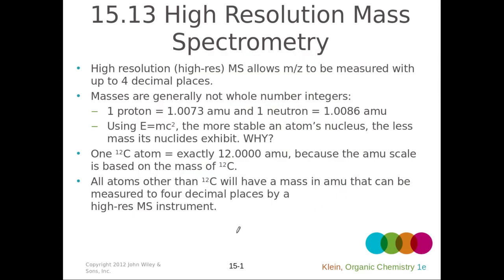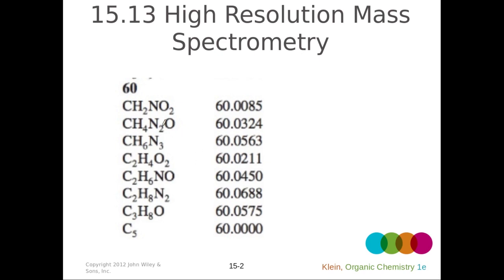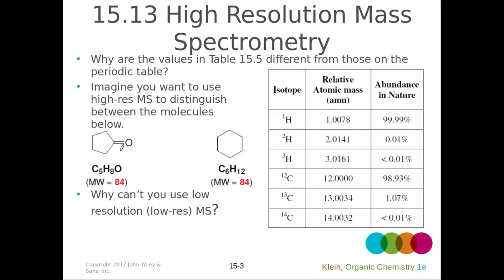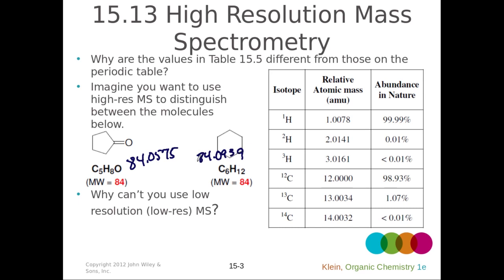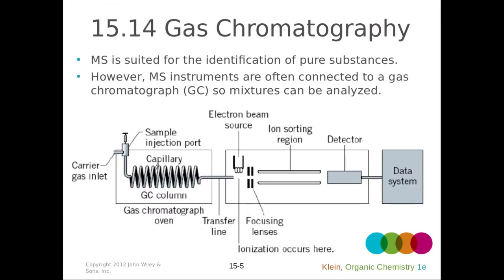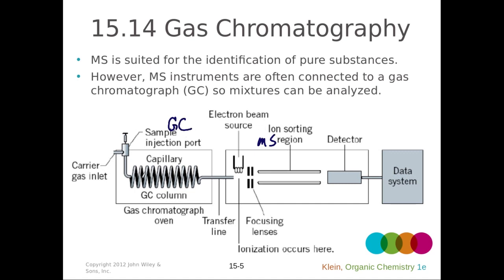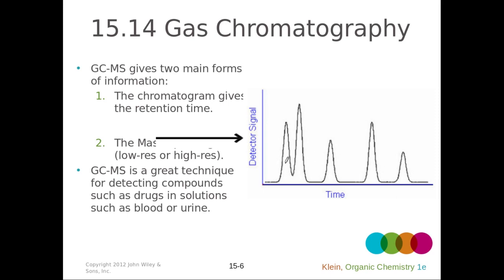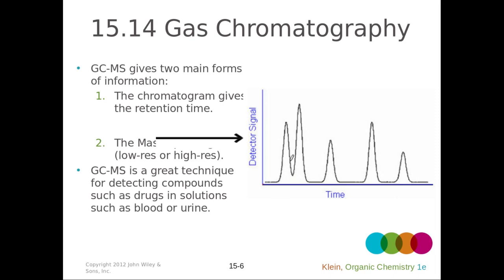ch15_4_GCMSd High Res GCMS, GC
Gas Chromatography, high res mass spectrometry.